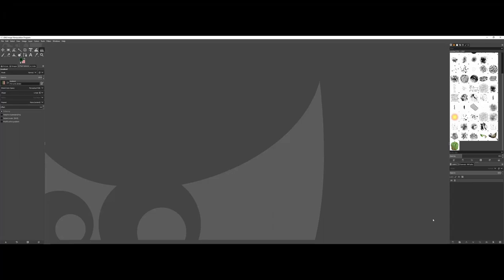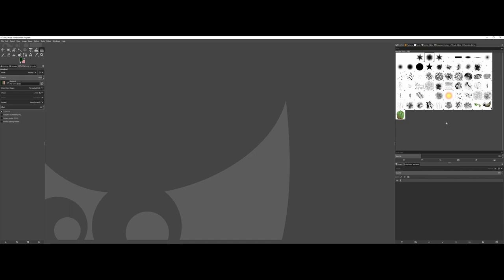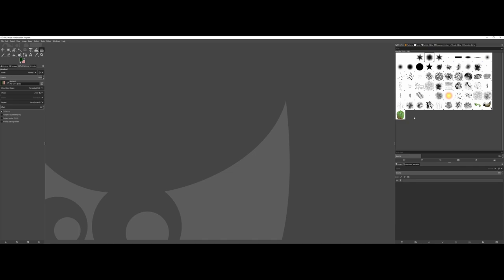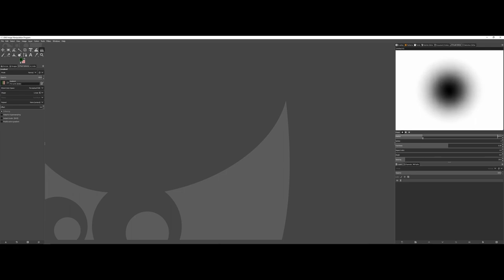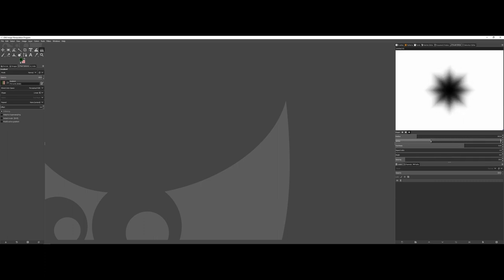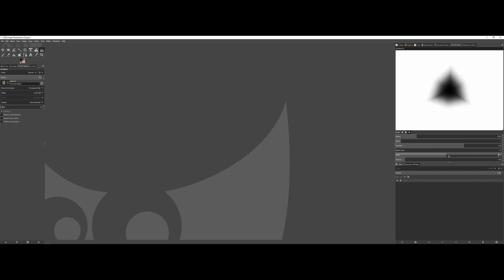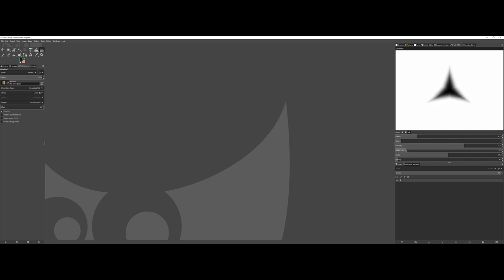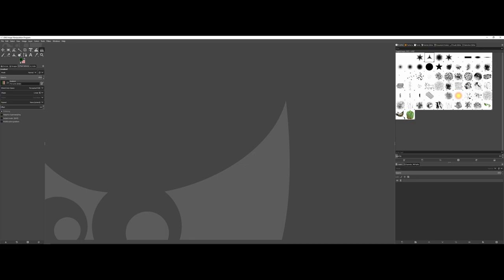Introduction - Creating a unique brush in GIMP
Overview video of how to create your own brush shape in GIMP